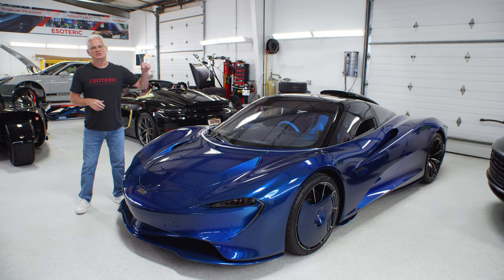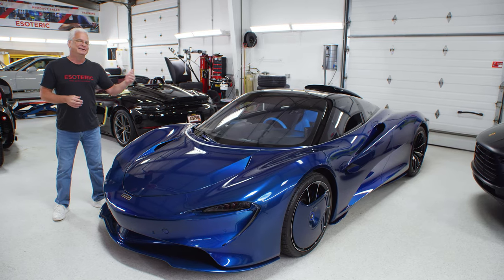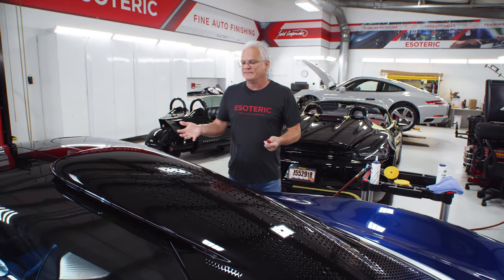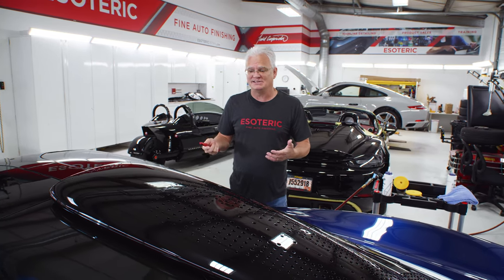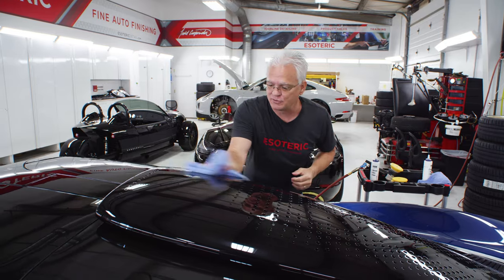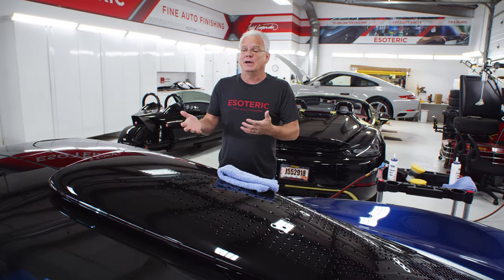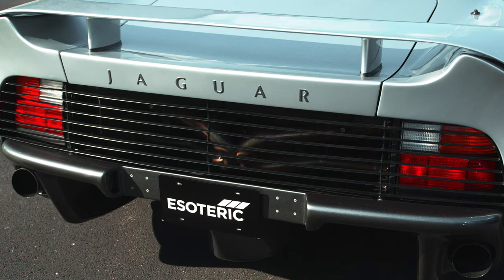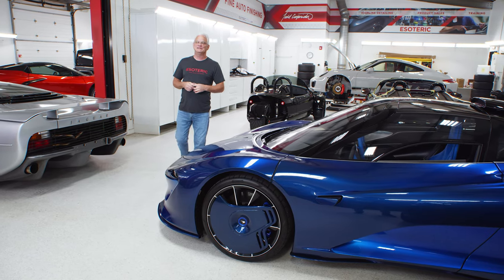We polished the FASTEST McLaren in the world! | Speedtail Paint Correction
What's the best method and combination to polish on a 7-figure McLaren Speedtail? Todd Cooperider of ESOTERIC Detail shows which tools, products, and techniques we trust to detail exotics and daily drivers alike!